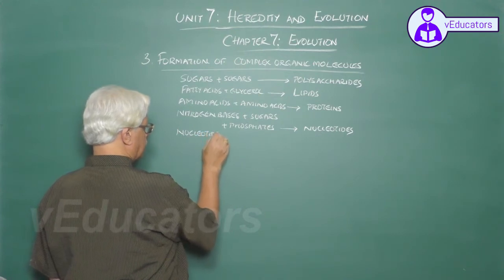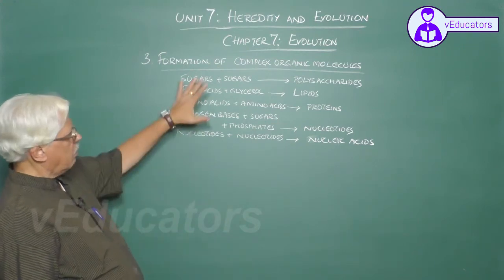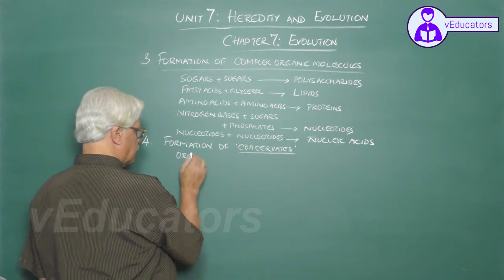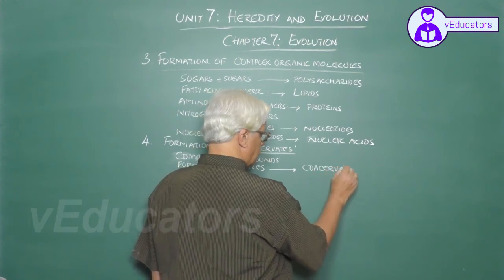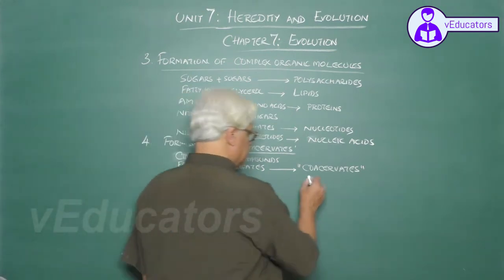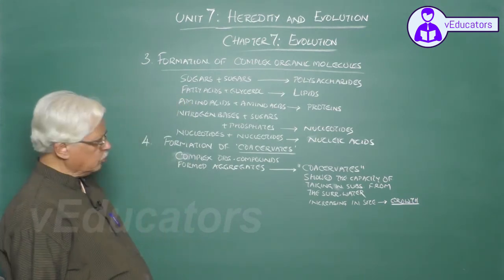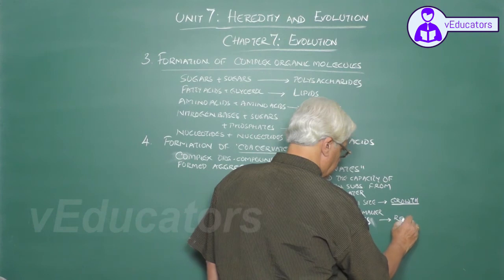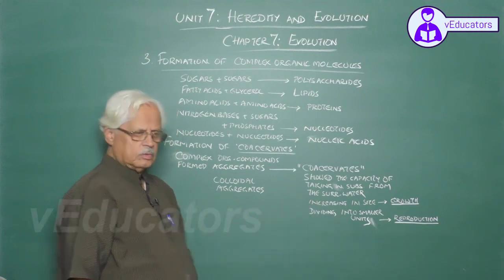_16 environmental Issues